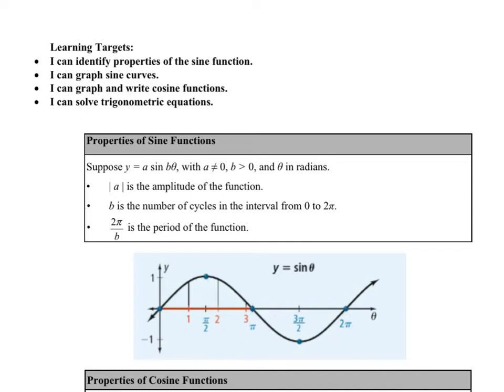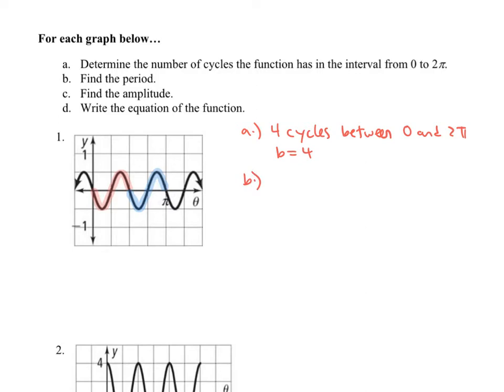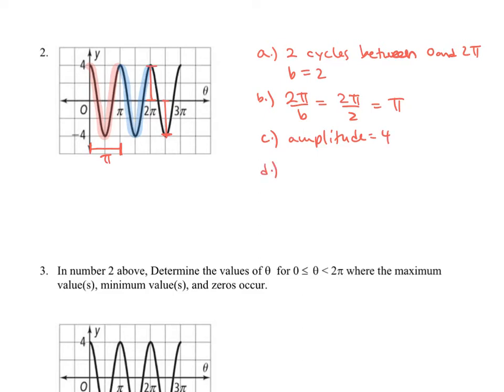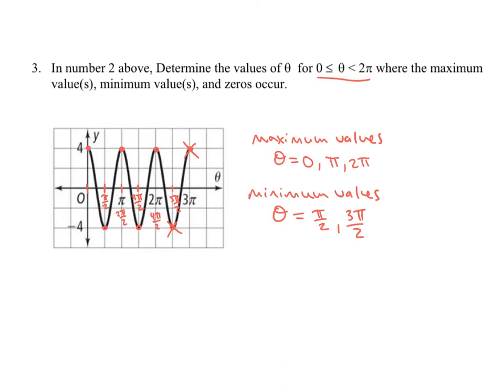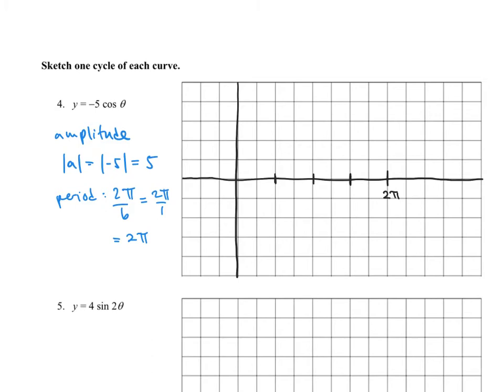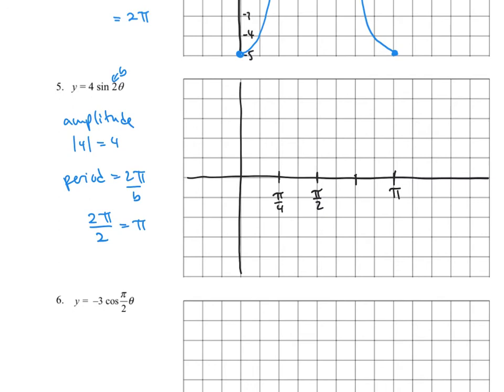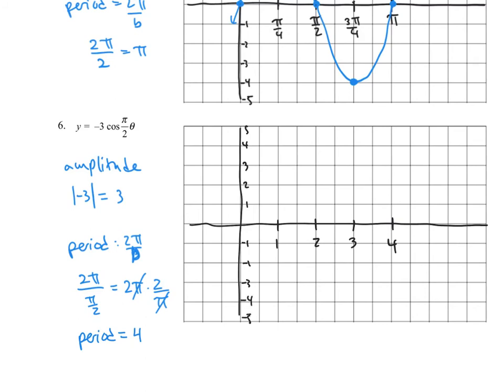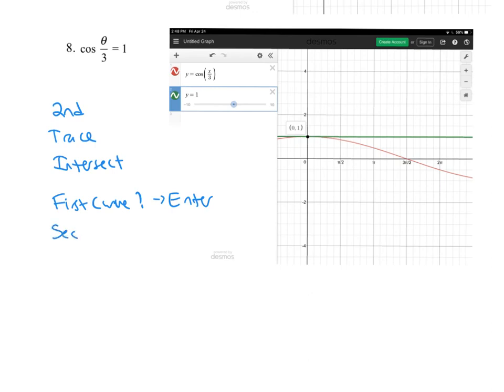Ch 13 Day 6 - 13-4 & 13-5 Sine & Cosine Functions